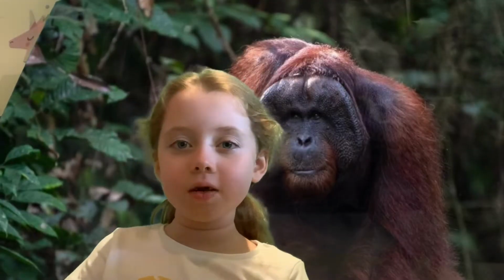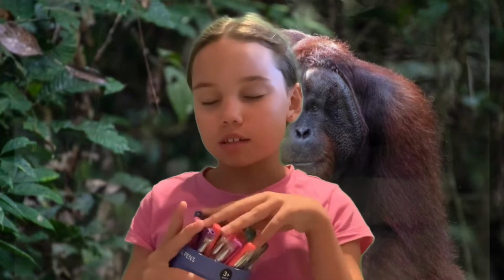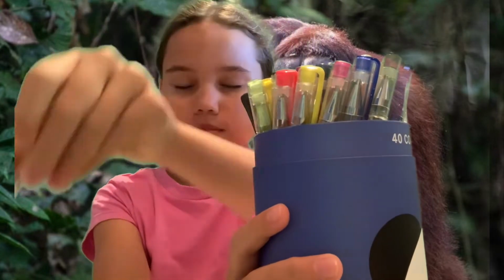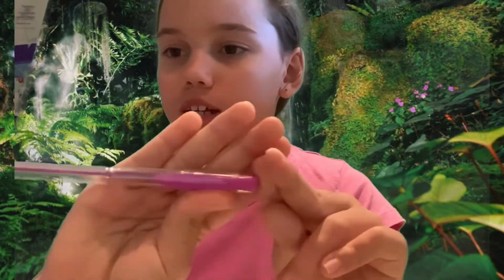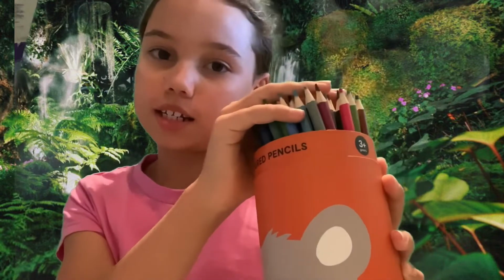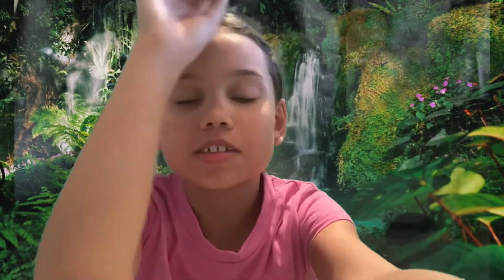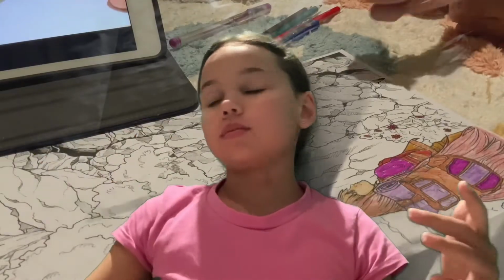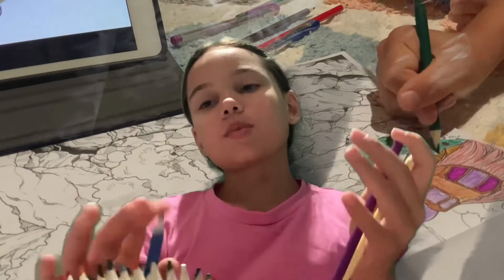Three Marker Challenge With A Twist?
This is a calming and peaceful fast forward colouring video with a fun twist so better watch till the end!